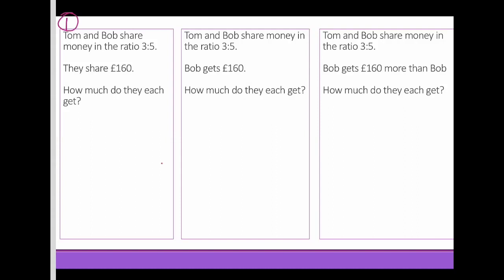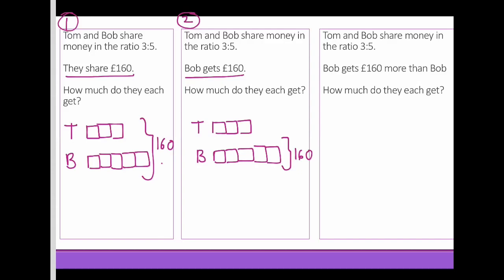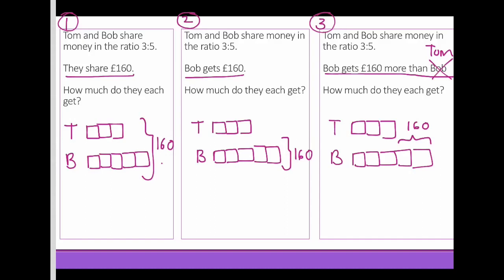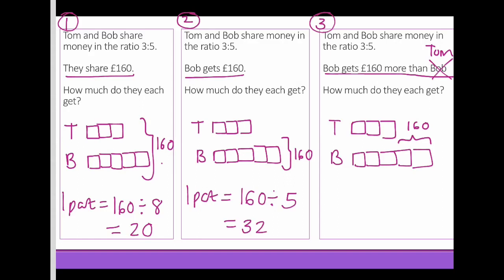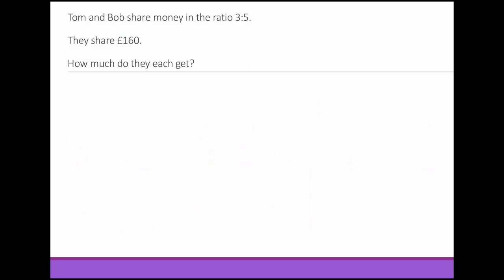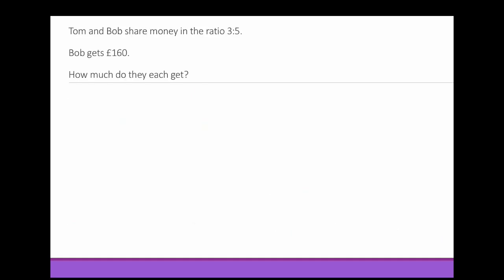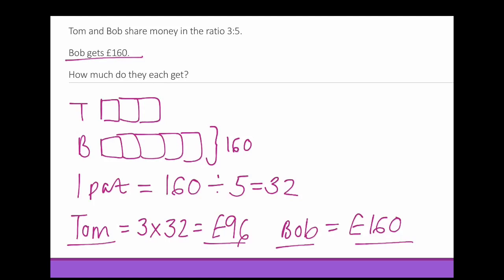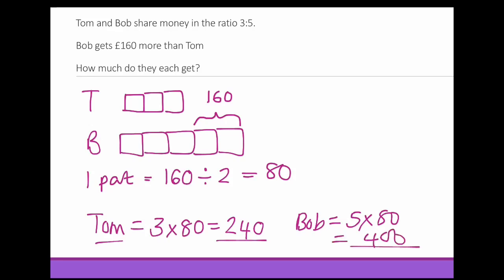Ratio Problems with Sharing